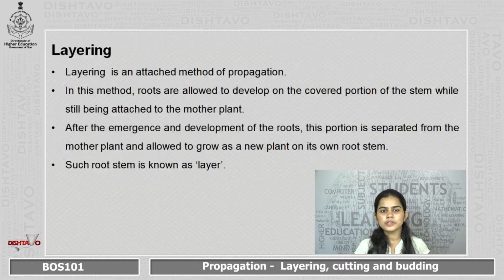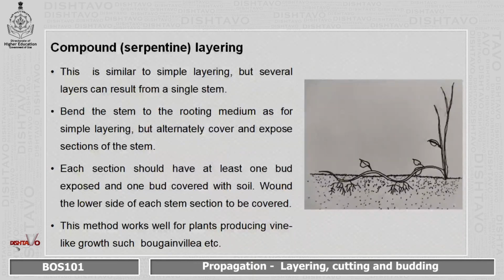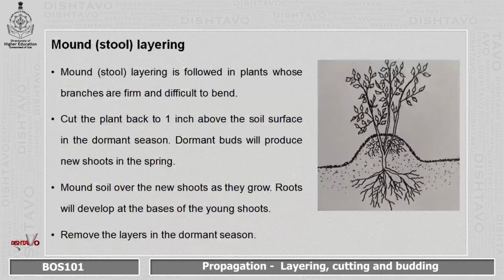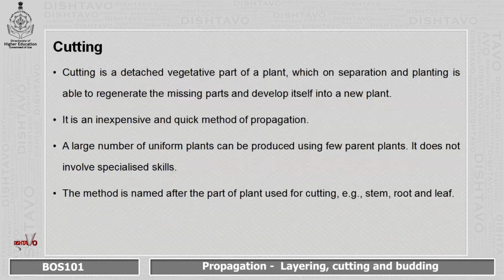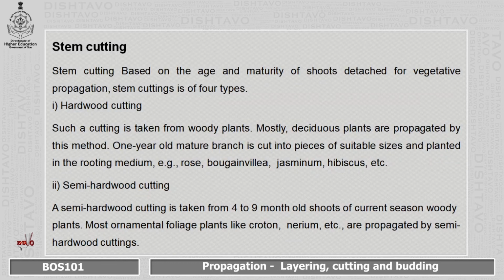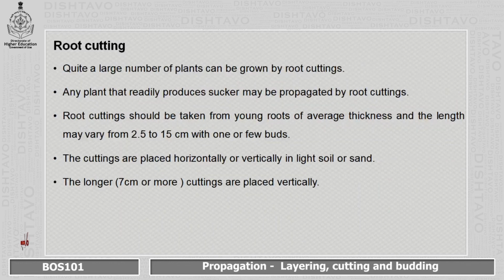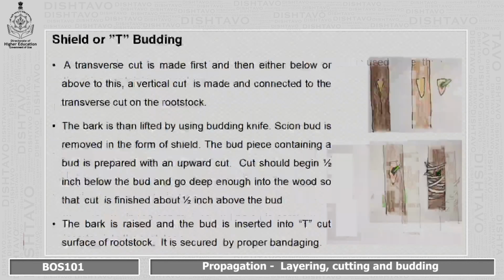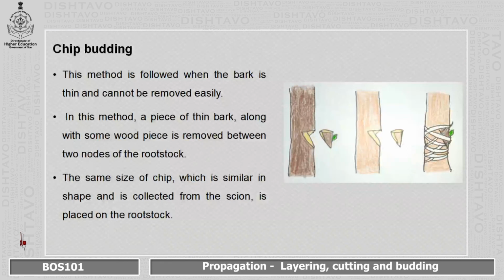27 || BOS 101 || Nursery Management and routine Garden Operation || Propogation: Layering, Cutting